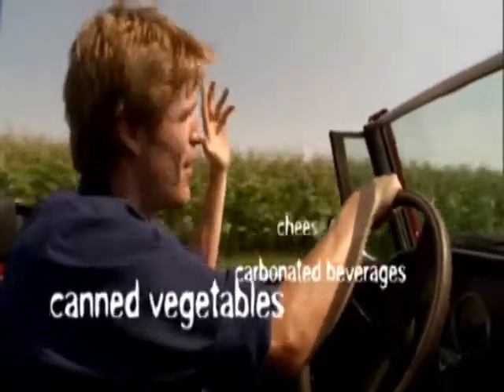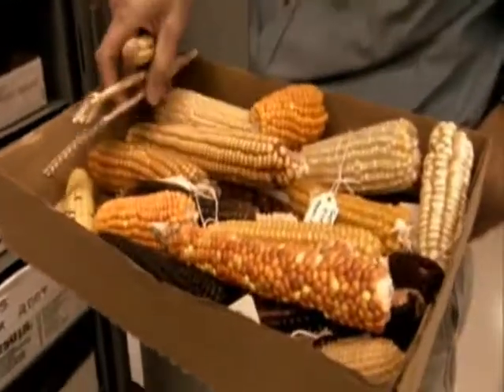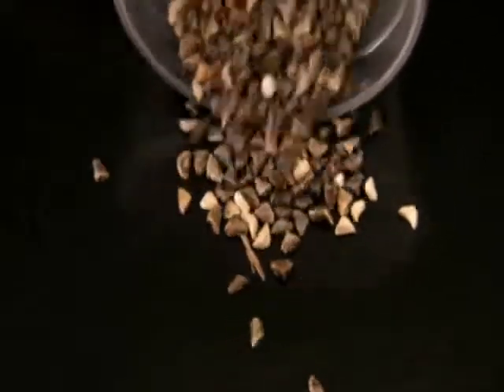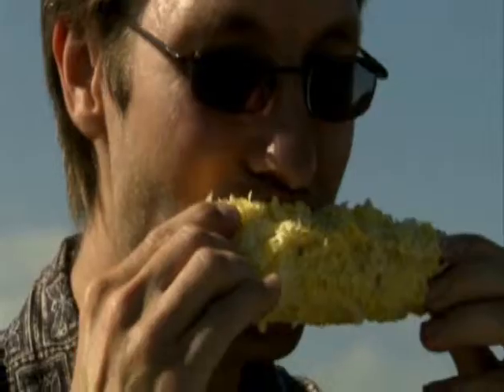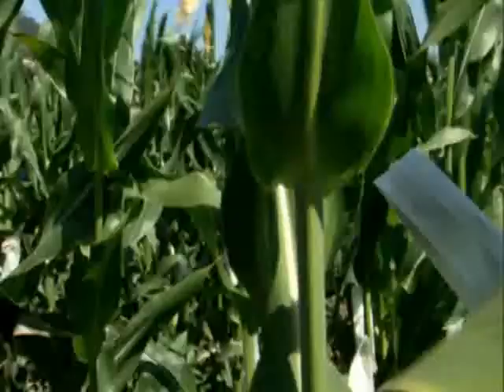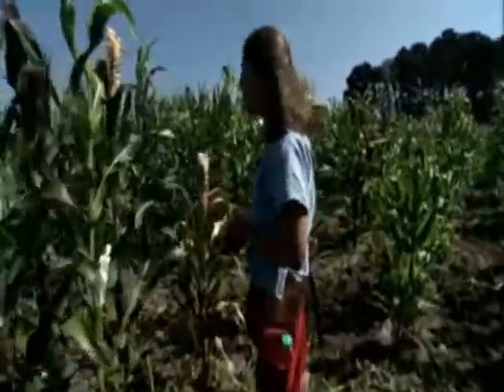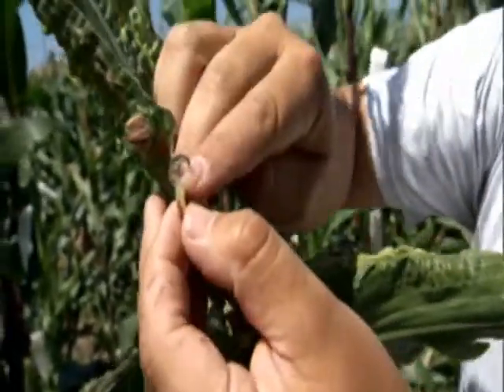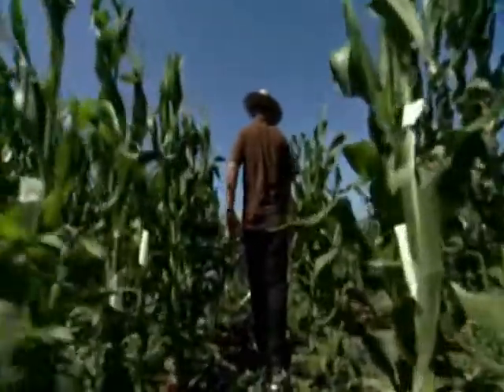Corn The Dynamic Genome